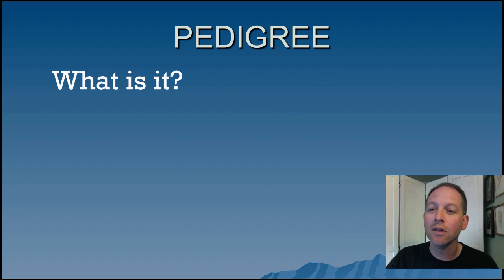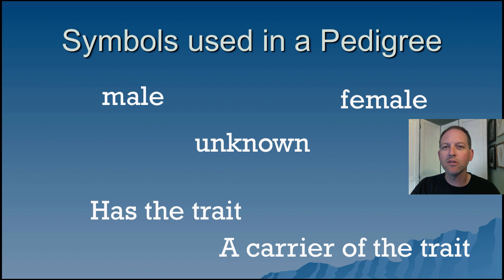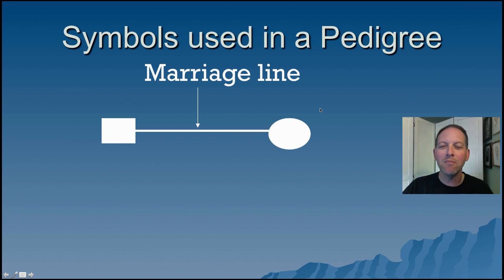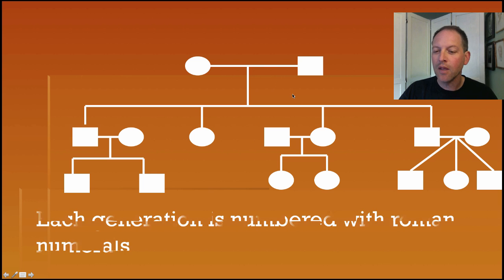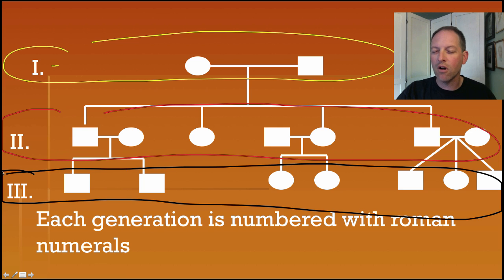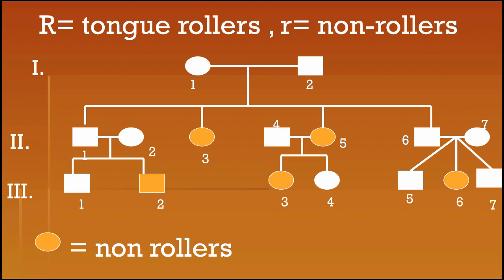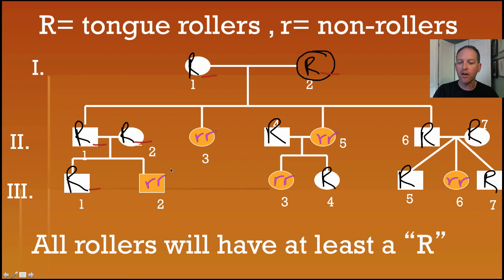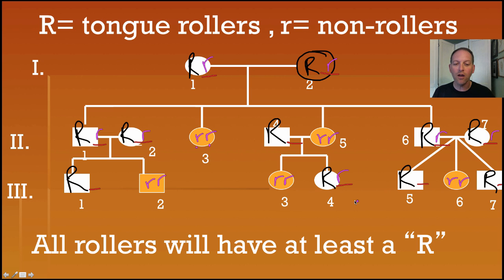pedigree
this video discusses how to use a pedigree in genetics